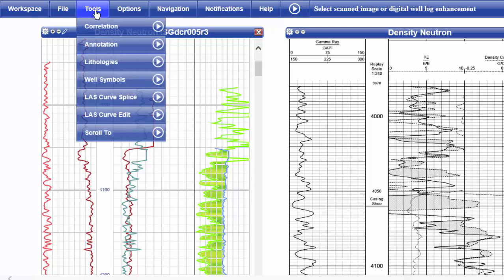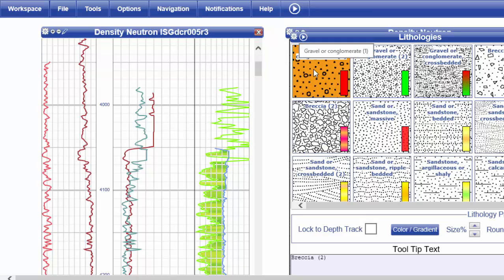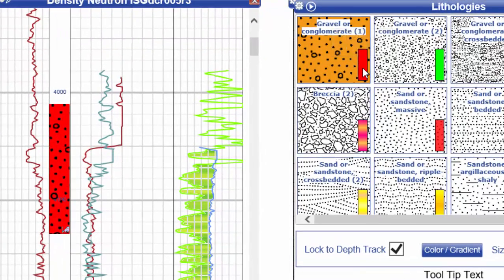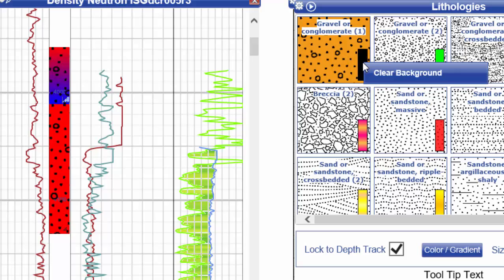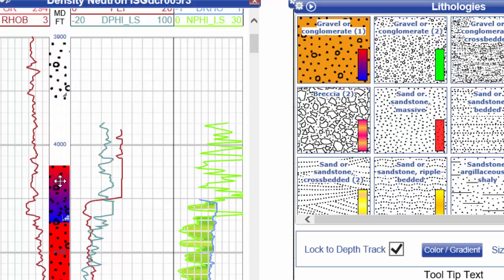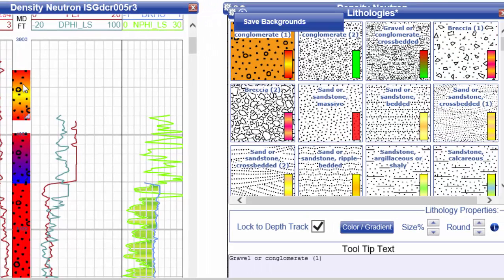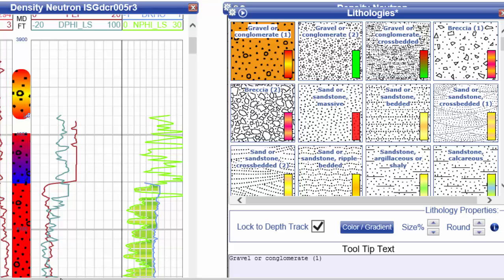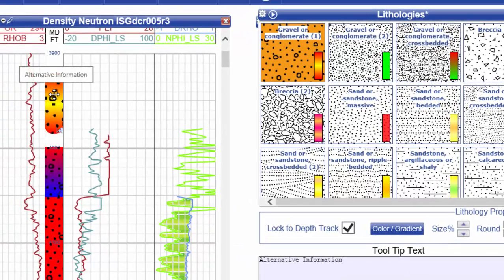Adding Lithologies to your logs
A tutorial on how to add lithologies to your well logs in your favorite browser using eGeoMobile.